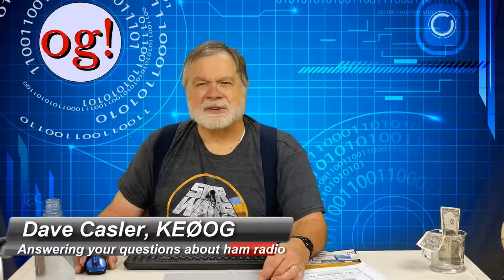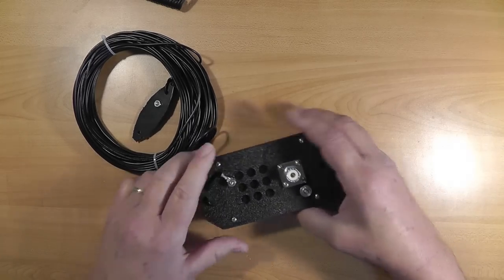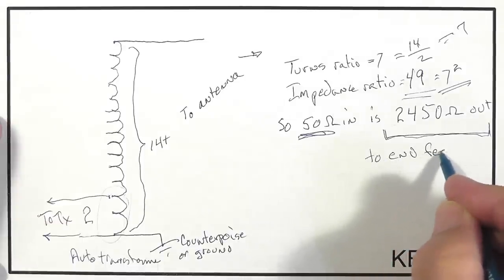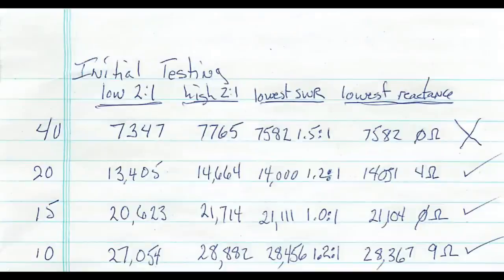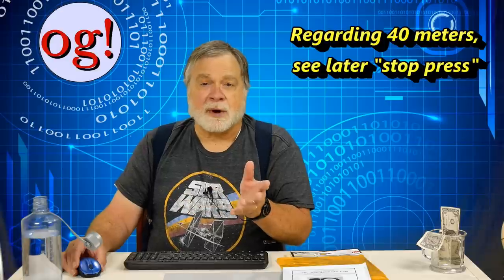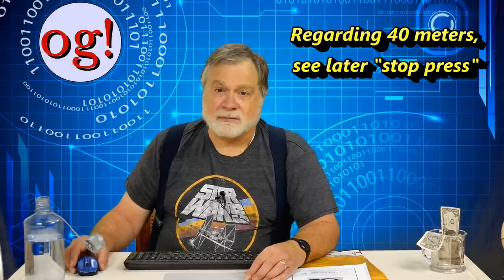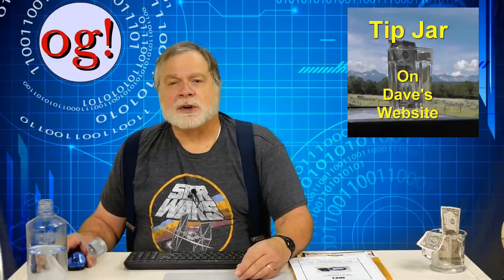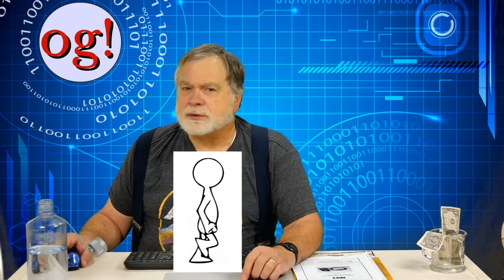Review of MFJ-1984MP End-Fed Multi-band Antenna (# 89)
This turned out to be one weird antenna. It's an end-fed multi-band antenna that's best used in a portable environment. I had to get MFJ's help to figure out what was going on; I provide all this info in the video. This is the summer of antennas! I learn new things every day! (I skipped a number--#88 is coming).